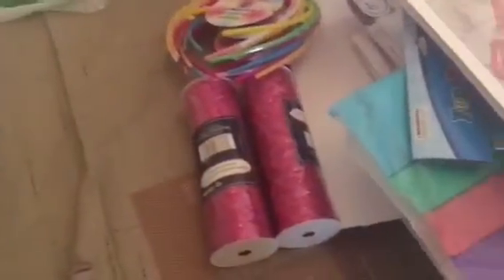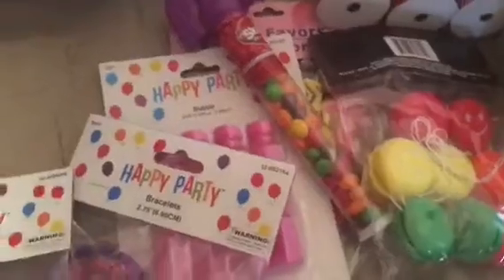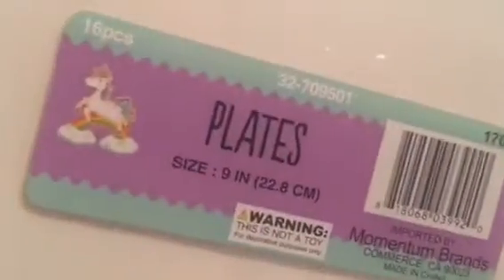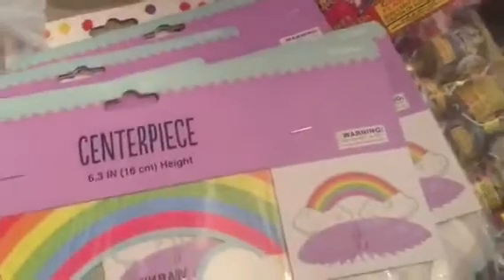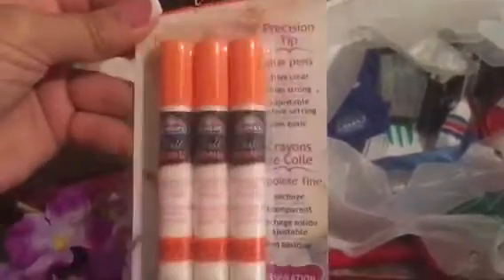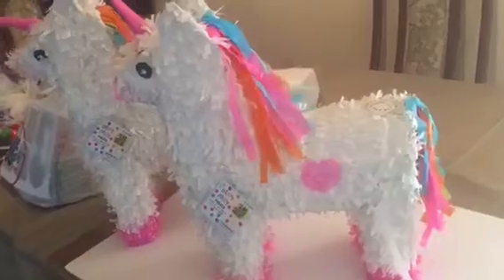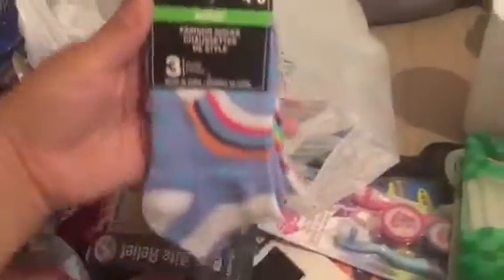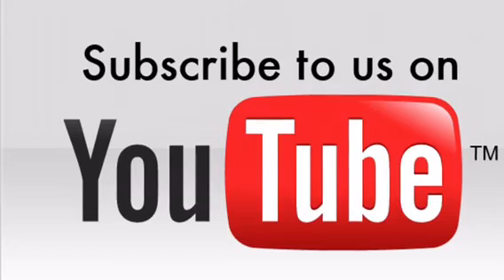99 Cents Only Haul 🦄🌸🌈Buying Cielo's Unicorn Birthday Decor